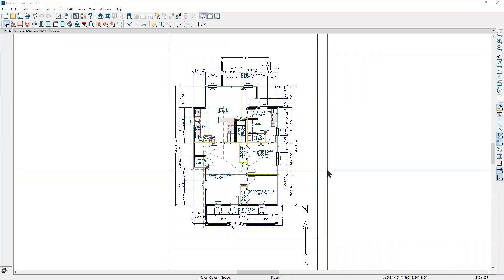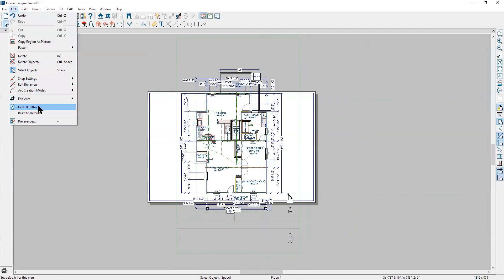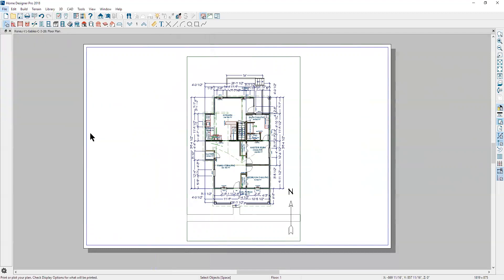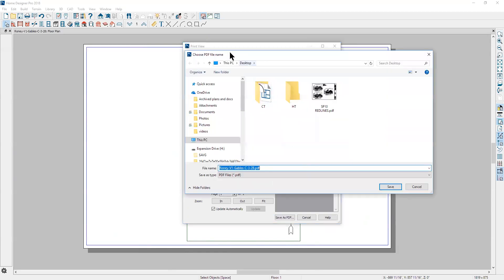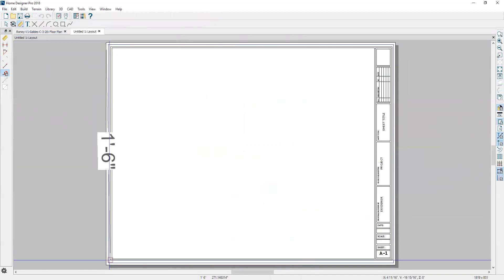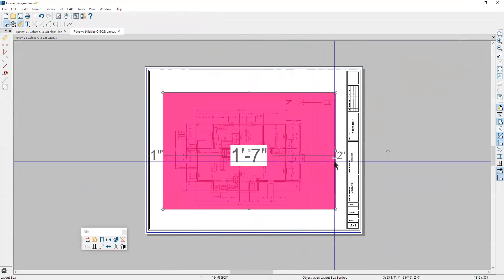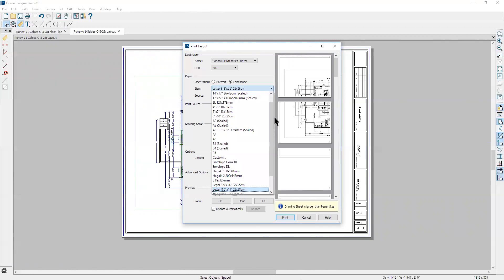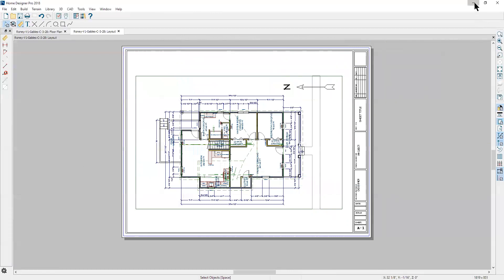Printing to PDF in Home Designer Pro or Chief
From plan view and from a .layout file